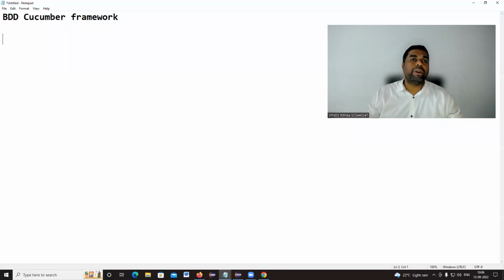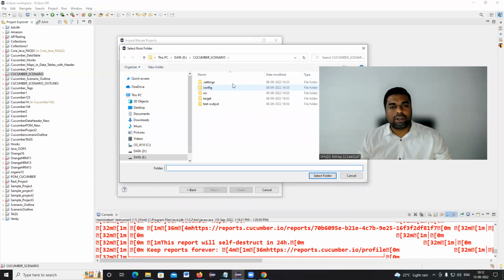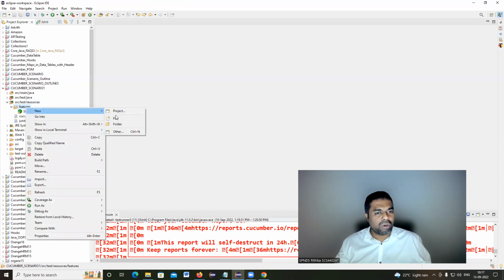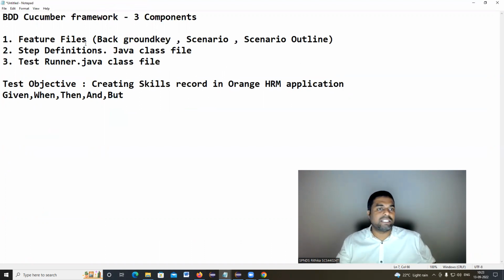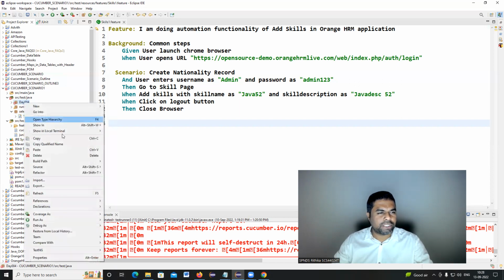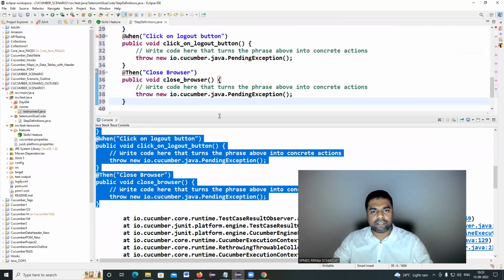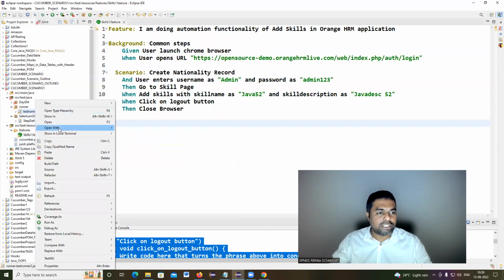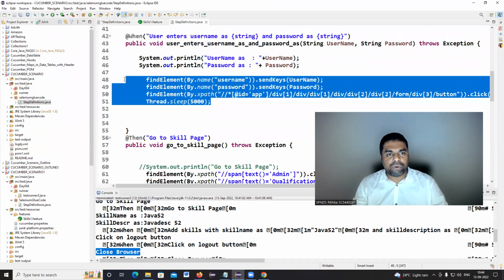Cucumber Scenario Part1 - Selenium Proxy Interview support Sudhakar +91-9294052778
Cucumber Scenario Part1 - Selenium Sudhakar 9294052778